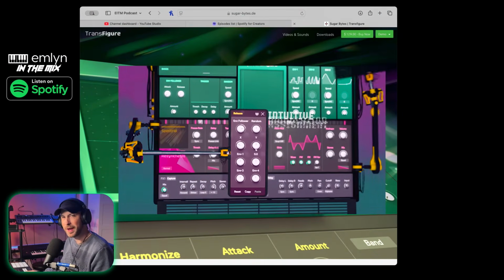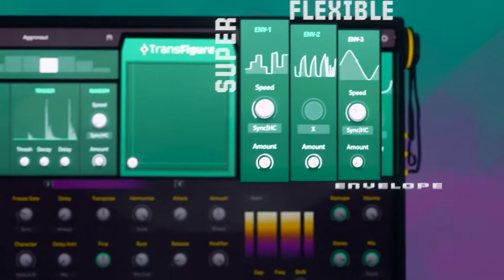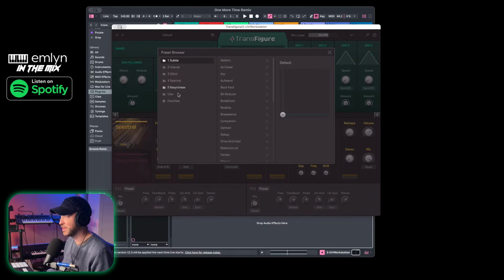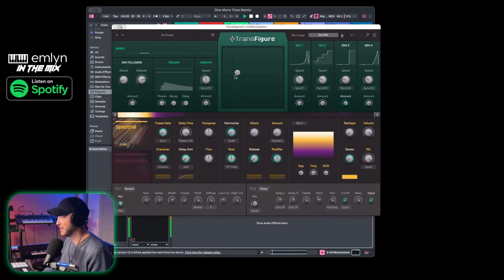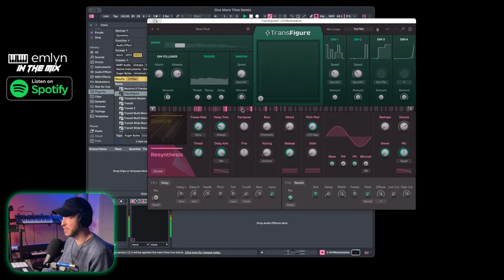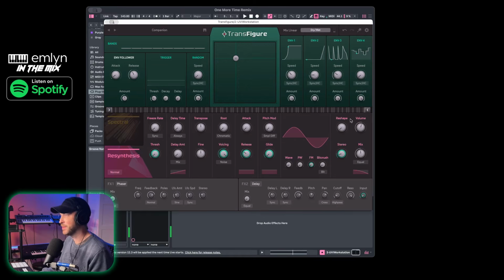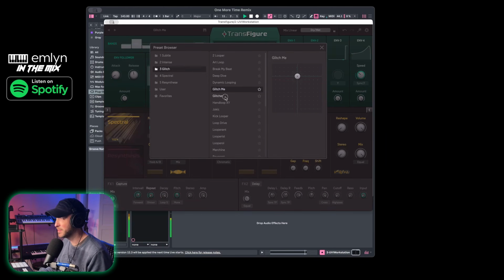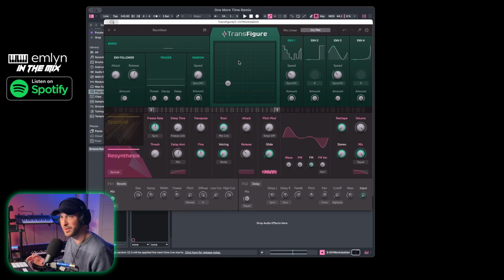NEW Sugar Bytes Transfigure Is a GAME CHANGER! 🔥 Ultimate Morphing Plugin Review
Discover the brand-new Transfigure plugin by Sugar Bytes, a mind-blowing new sound-shaping tool that completely transforms how you design, morph, and sculpt audio! In this Emlyn in the Mix review, we dive deep into Transfigure’s next-level spectral processing, explore its creative potential, and show you how it can instantly elevate your tracks.